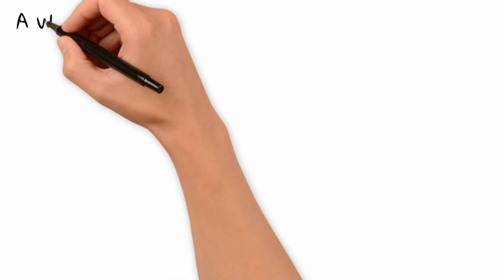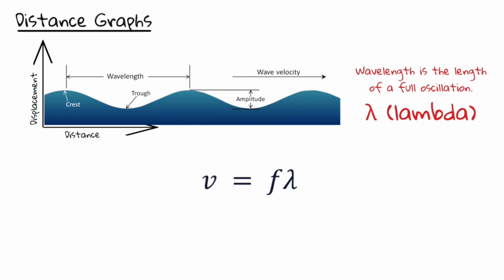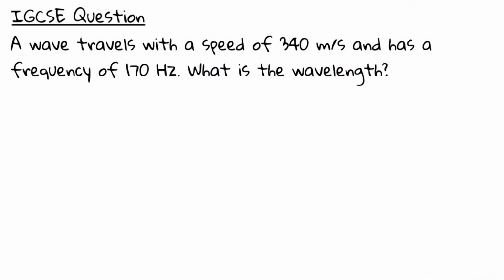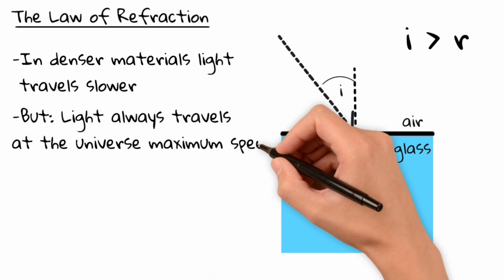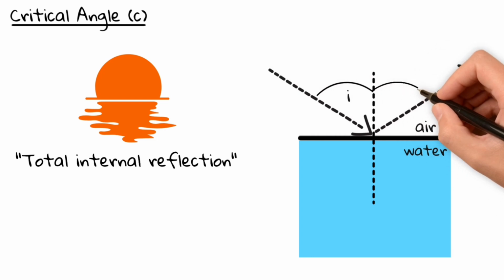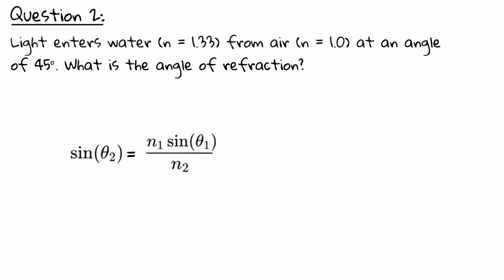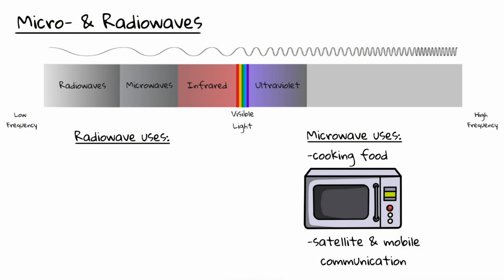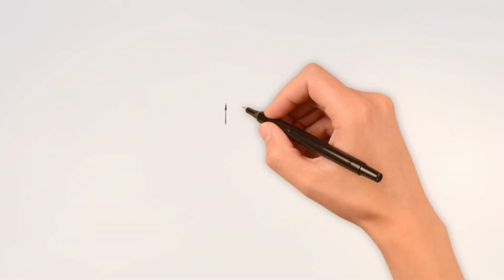A complete Guide to Waves in IGCSE Physics – From Amplitude to Refraction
Master everything about Waves in IGCSE Physics in one complete video! Whether you're preparing for exams or reviewing tricky topics, this guide has you covered:

✅ Understand the difference between transverse and longitudinal waves
✅ Learn how to calculate frequency, wavelength, and wave speed
✅ Visualize wave diagrams from different perspectives
✅ Grasp the laws of reflection and refraction with real-world examples
✅ Dive into the Electromagnetic Spectrum – from radio waves to gamma rays

🌊 This is your one-stop revision for all wave-related topics in IGCSE Physics.

0:03 What are Waves?
0:44 Graphing Timeperiod and Frequency
1:30 Wavelength and Wave Speed
2:13 Wavefronts
2:35 Transverse and Longitudinal Waves
3:23 IGCSE Exam Question Session 1
4:02 The Law of Reflection
4:57 The Law of Refraction
5:44 Snells Law
6:39 The Critical Angle and Total Internal Reflection
7:37 IGCSE Exam Question Session 2
8:51 The Electromagnetic Spectrum
9:13 Infrared Light
9:42 Ultraviolet Light
10:09 Micro waves and Radio waves
10:42 X-Rays and Gamma Rays
11:26 The Atmosphere - Earths Shield
11:45 IGCSE Exam Question Session 3